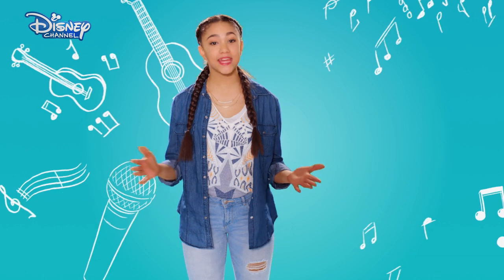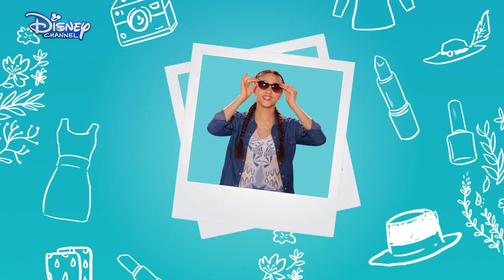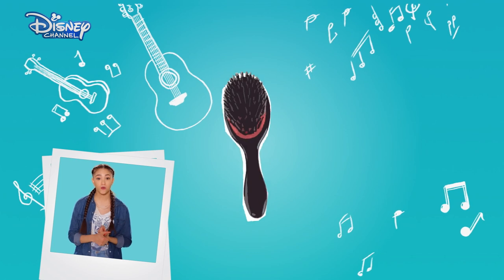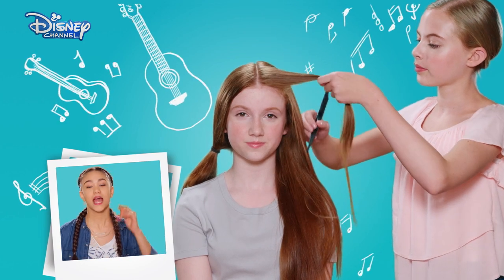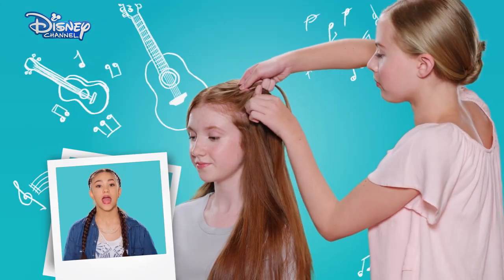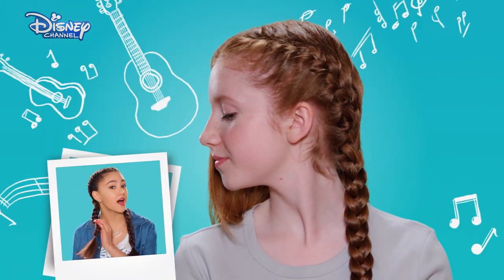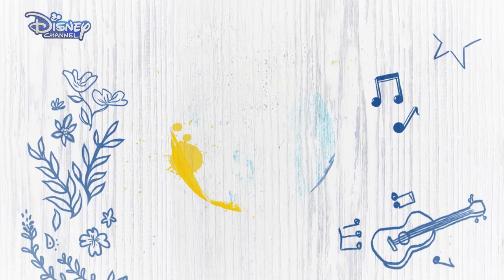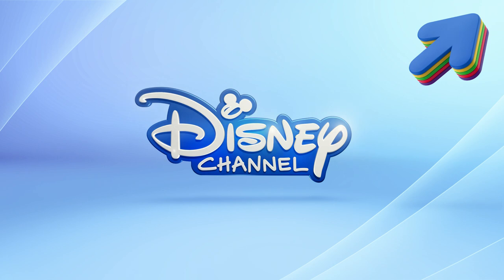The Lodge | Hair Tutorial: Kaylee | Official Disney Channel UK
Check out this hair tutorial, by Jade from The Lodge, showing you how to get Kaylee's go to braided hair look!

Welcome to the official Disney Channel UK YouTube channel!

Watch sneak peeks and clips from all your fave Disney Channel shows and Original Movies including The Lodge; Disney Descendants; Bunk’d; Liv and Maddie; Girl Meets World; K.C. Undercover; Stuck in the Middle; Best Friends Whenever, High School Musical and Elena of Avalor as well as Classic Disney Channel shows including Hannah Montana; That's So Raven; Wizards of Waverly Place; Jessie; Austin and Ally; Good Luck Charlie; Sonny with a Chance and Suite Life on Deck!

The Lodge

Skye is swapping life in the city for a new adventure living in the countryside with her dad at her family’s country hotel, North Star Lodge. It is not long before her new life becomes a lot more complicated than she expected…after all, how can you make friends with the local girls when it turns out you’re actually their boss? And how can you work out which of the local boys are really into you when the ‘My Amazing Life’ reality TV crew is filming your every move?

Add to this the fact that Skye’s mum, who grew up at the Lodge, only died a year ago, leaving a very mysterious past. To top it all off, Skye’s got to save the North Star Lodge from shutting down for good! With the help of her family and friends (new and old!), she has heaps of fun, laughs and adventures getting used to her new home in the countryside.

This brilliant new musical drama set in the UK features nine original songs performed by the cast of The Lodge including; Believe That (performed by Jade Alleyne, who plays Kaylee); Starting Over, Starting Now, sung by Skye (Sophie Simnett) and If You Only Knew (also performed by Jade Alleyne).

Who’s Who

Skye (Sophie Simnett) is our heroine. She’s passionate, really creative and a genuinely lovely girl with a bubbly personality, so it’s no surprise when she quickly makes great friends at the North Star lodge!

Josh (Joshua Sinclair-Evans) is Skye’s best friend from the city and he LOVES a bit of social media! Josh is ever present in Skye’s new life via video calls (check them out and he keeps the rest of the world up to-date on the latest comings and goings at The Lodge via his very own vlog, Josh Goss!

Sean (Thomas Doherty) is a local boy who wants to take his passion for mountain biking to the next level, but first he has to convince his Dad, who thinks his time would be better spent taking over the family property development business.

Ben (Luke Newton) is Sean’s best mate. He loves the outdoors too, but his job fixing things up at The Lodge sometimes gets in the way – not to mention his feelings for Skye.

Kaylee (Jade Alleyne) is a massively talented singer who doesn’t have much confidence in her own abilities. Despite Skye being her boss, they soon become friends.

Noah (Jayden Revri) is a DJ and also works at the North Star lodge. He loves mixing songs for Kaylee, his bestie (or maybe even his crush…), to sing to.

Danielle (Bethan Wright) is a fashionista. She’s a bit of an attention-seeker, seeing herself as a bit of a star. She always has her eye on the big picture and how she can be a success. She’s also Sean’s girlfriend... for now.